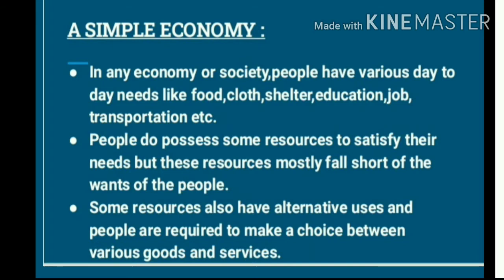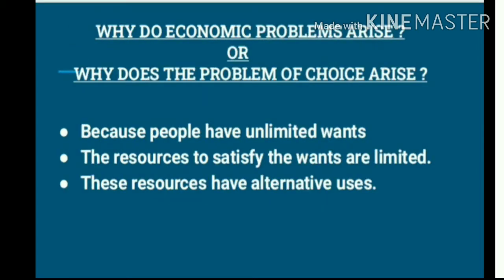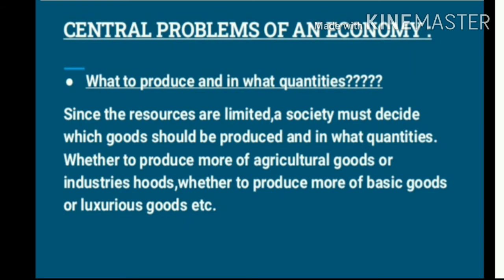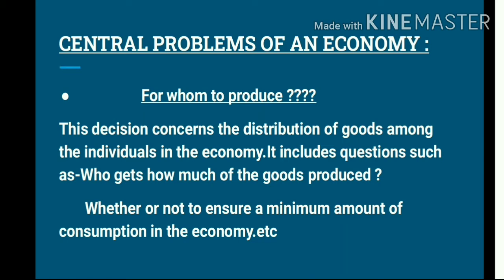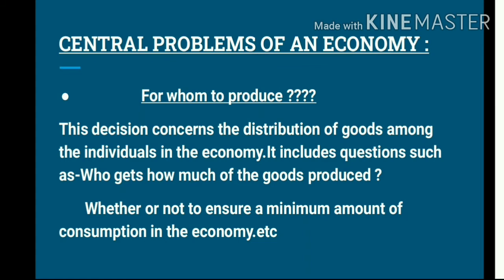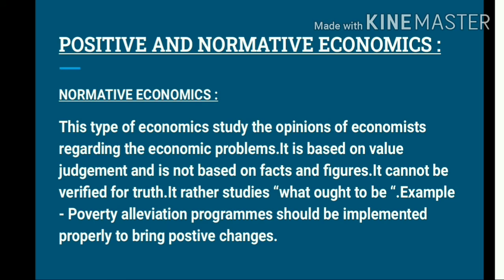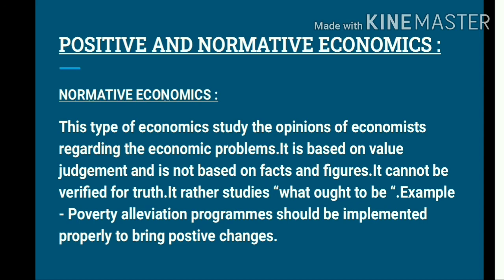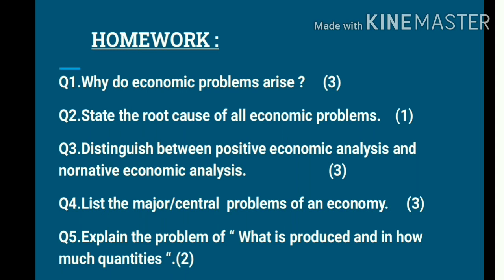Central problems of an economy (Class 11 eco)